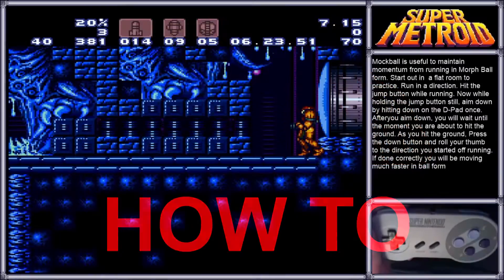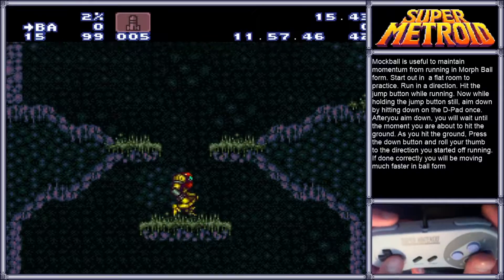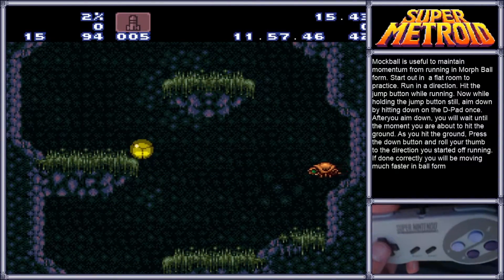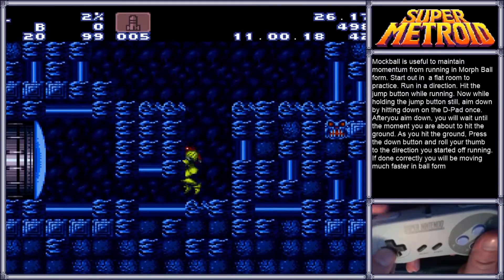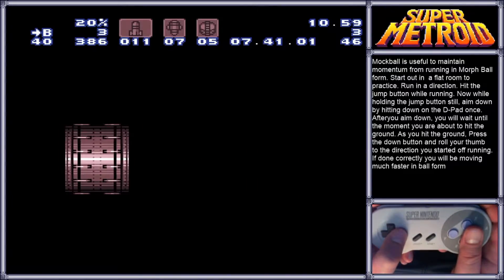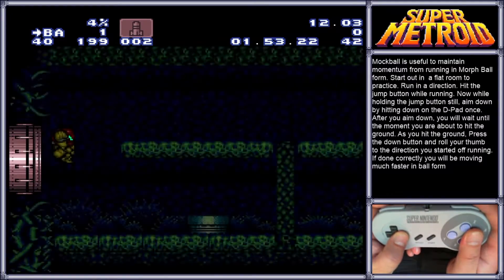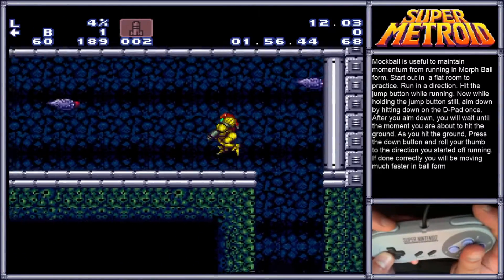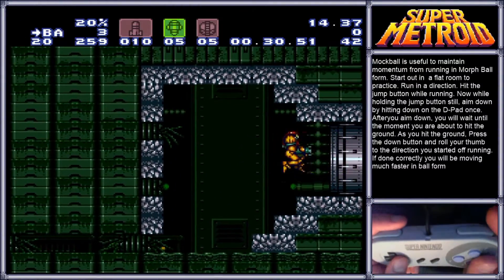Super Metroid: Mockball Tutorial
In this tutorial we will explain how to mockball. You can use this information to skip the mini-boss Spore Spawn, as well as speeding up many rooms through out a speed run.